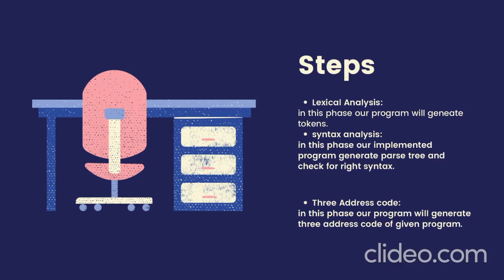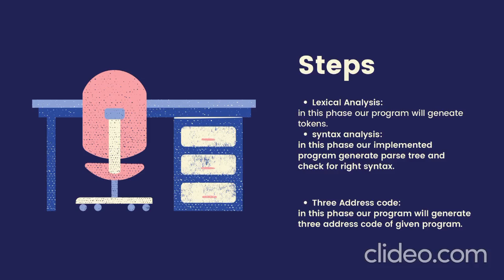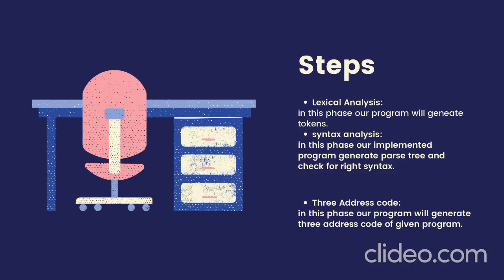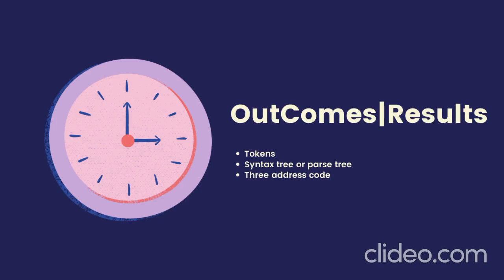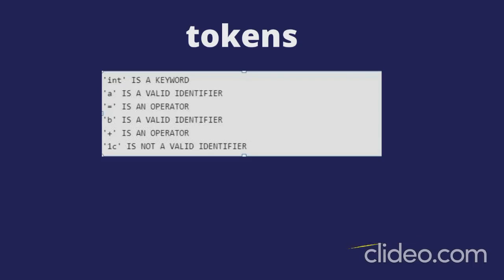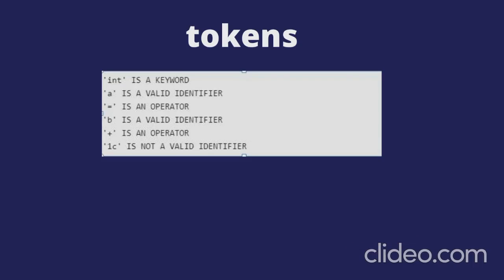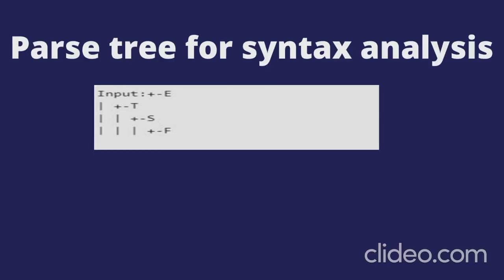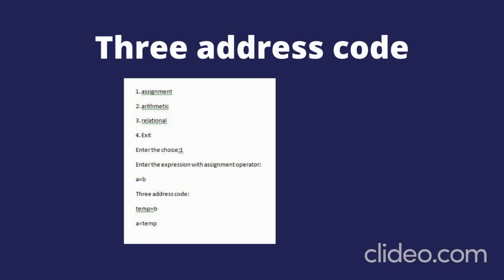Compiler Construction Project (Aqib Rasheed & Abdul Hafeez)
Compiler Project